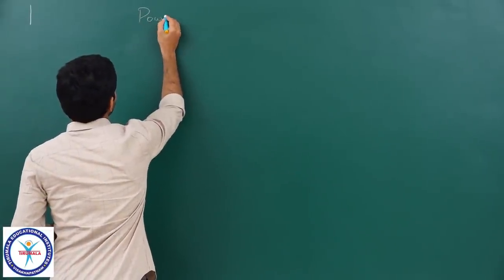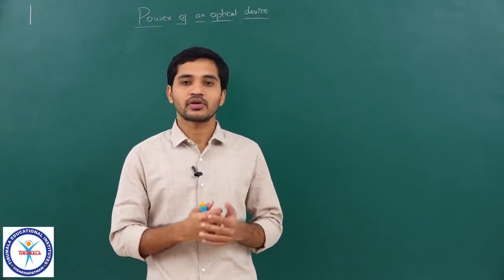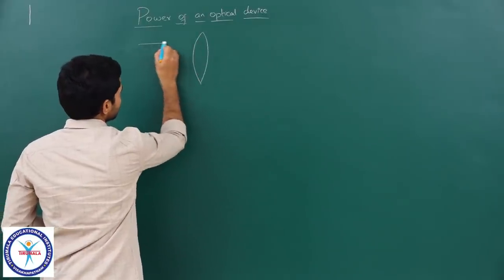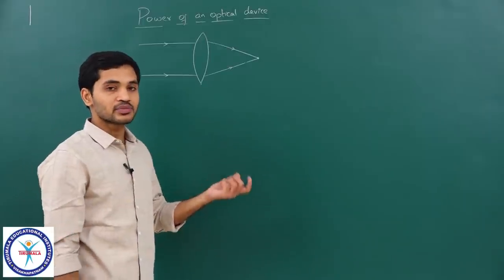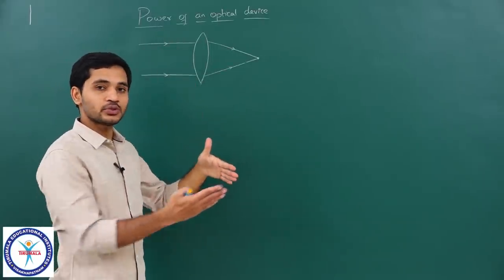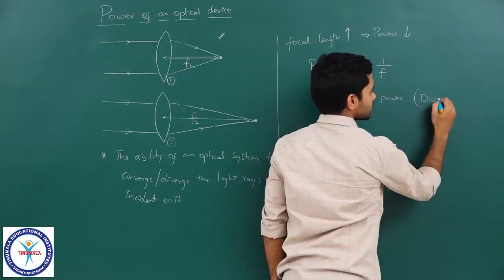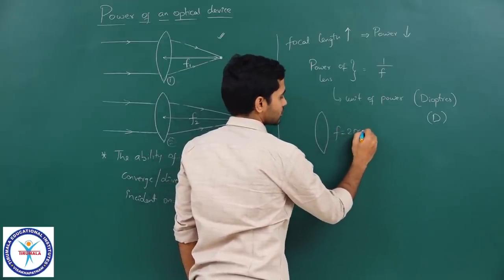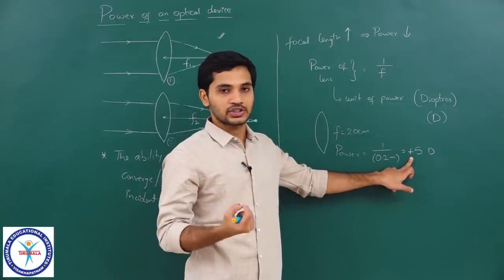Physics 19-21 21/05/0 (Lens)